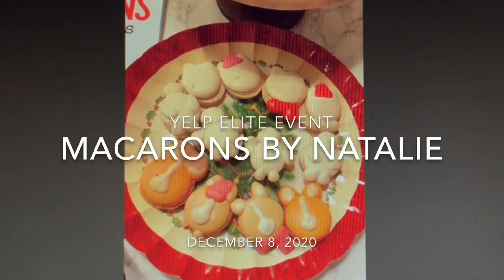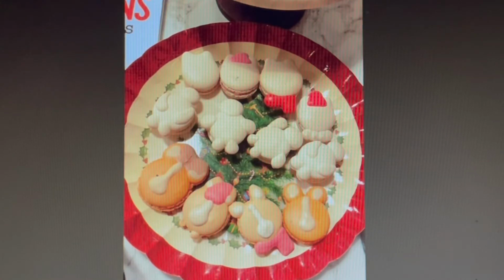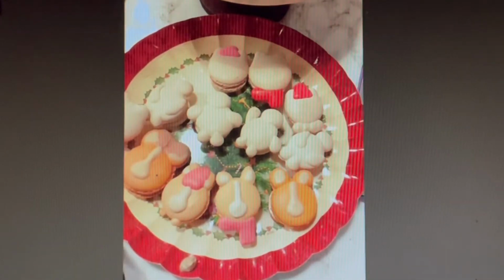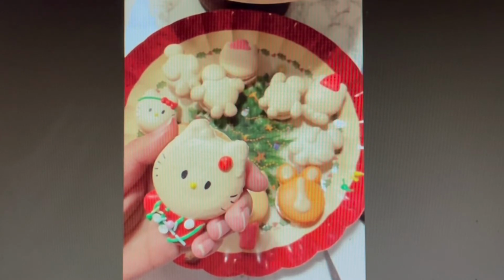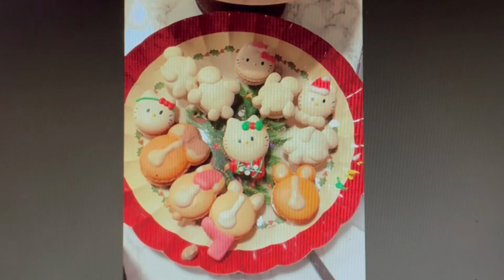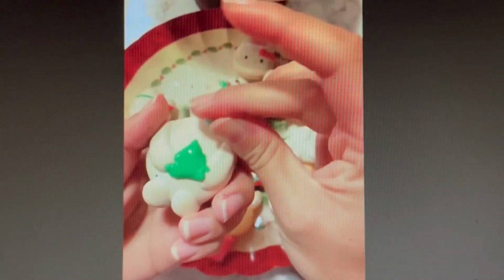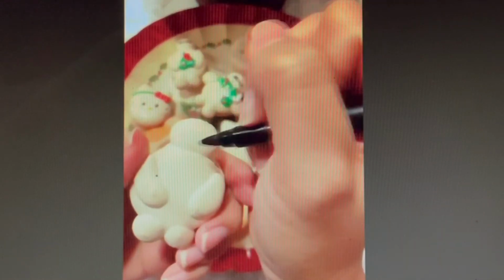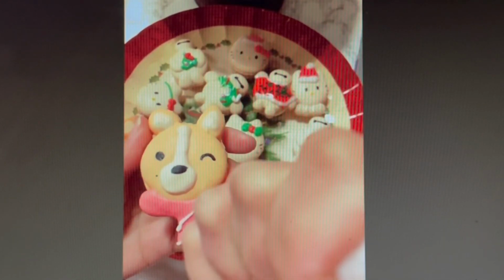Decorating with Macarons by Natalie (Yelp Elite)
Learning how to decorate macarons with Natalie from Macarons by Natalie, via Virtual Yelp Elite event.